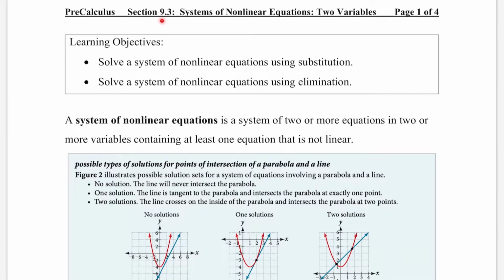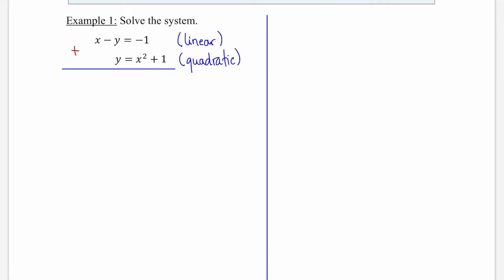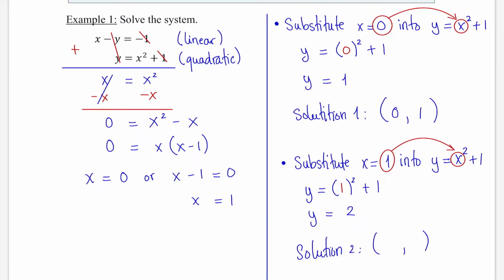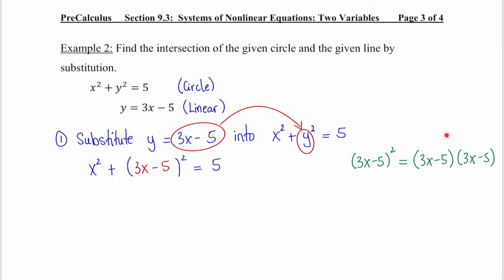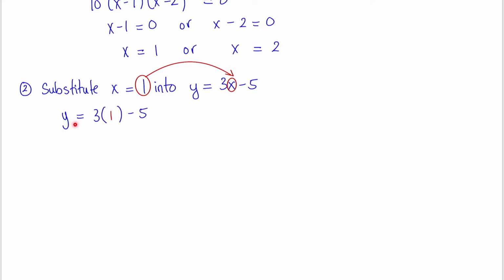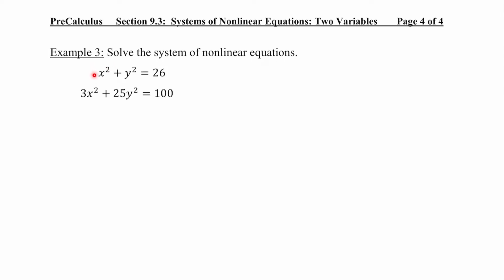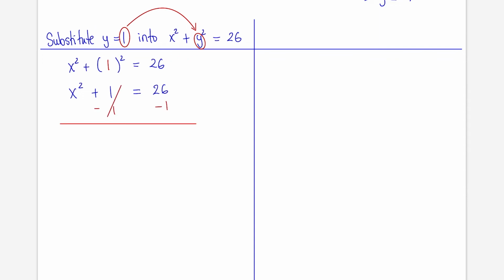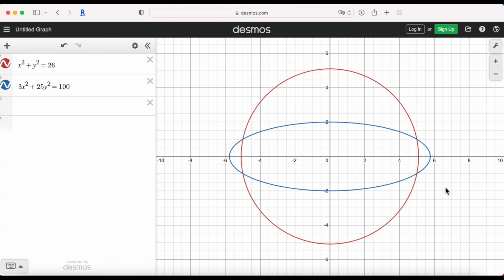Math 187 - Section 9.3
Systems of Nonlinear Equations: Two Variables